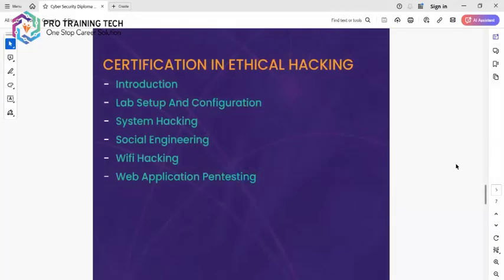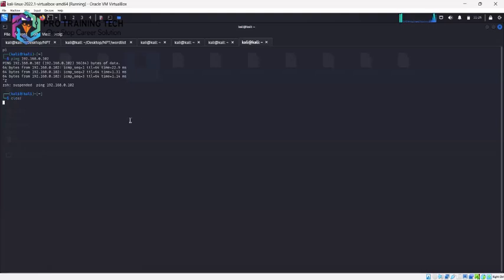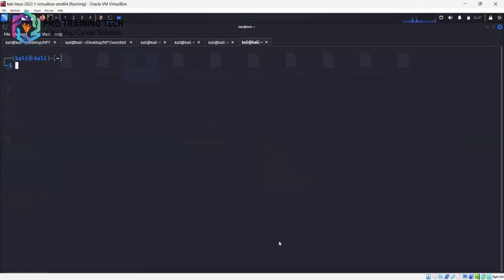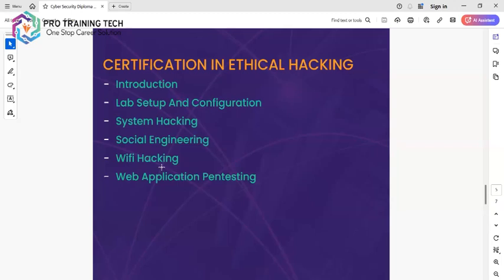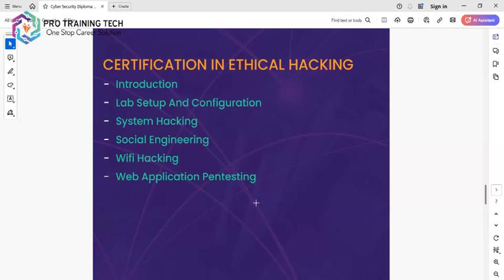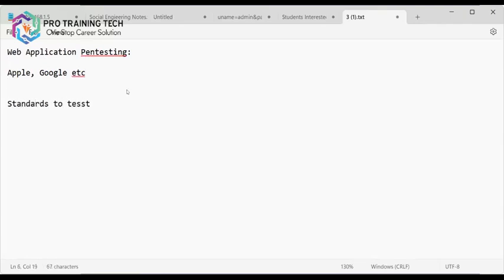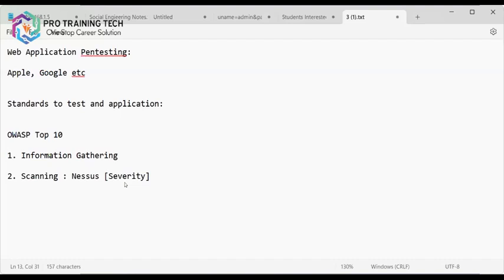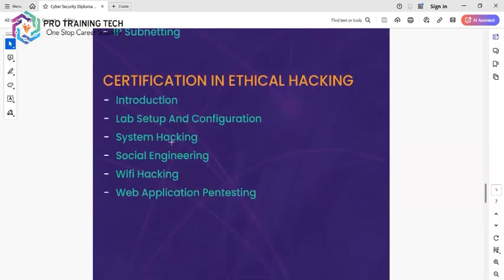Elite ranks of Cyber Security experts with our Our ethical hacking certification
Are you ready to take your IT skills to the next level?
Our ethical hacking certification will pave the way for you to join the elite ranks of Cyber Security experts. With our comprehensive training program and job placement assistance, you'll have the knowledge and tools to protect against cyber threats and secure valuable data. 💻 Plus, our certification is recognized by top companies in the industry. Don't miss this opportunity to advance your career and become a highly sought-after ethical hacker. 🚀